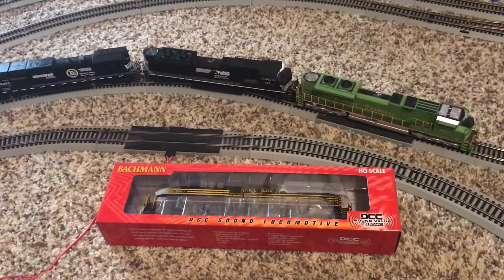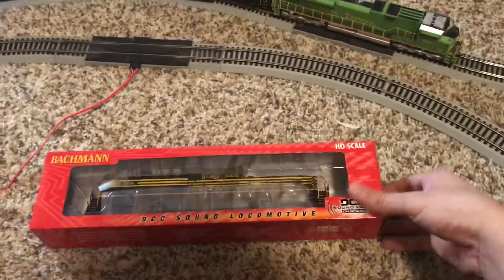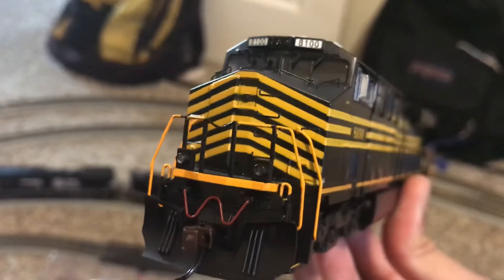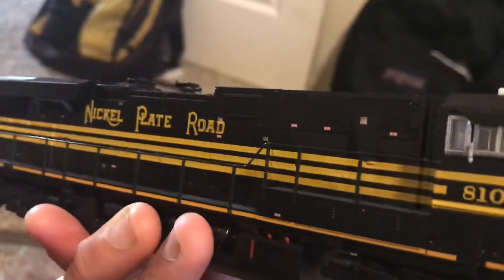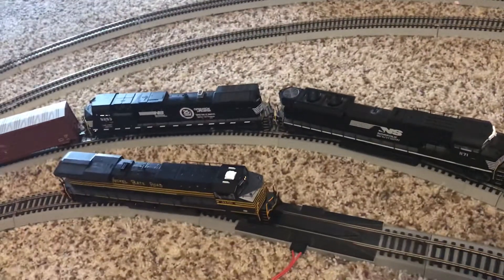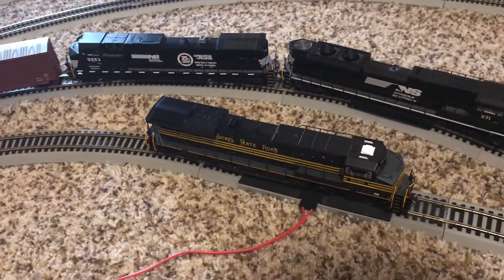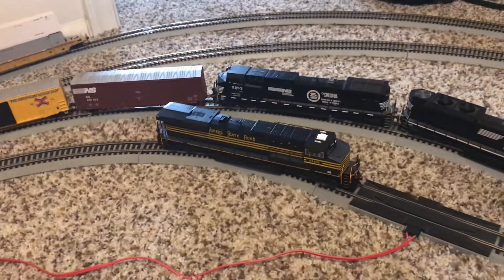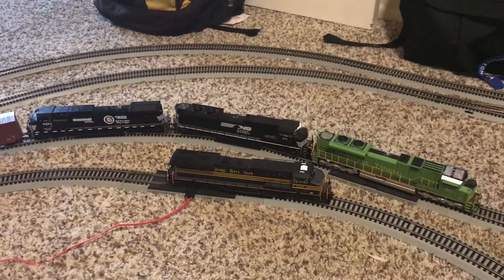Model Railroad Reviews: BACHMANN NS 8100 ES44AC Locomotive w/ DCC and Sound [HO Scale]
My favorite locomotive reviewed for Christmas! Been wanting to do this for a long while.